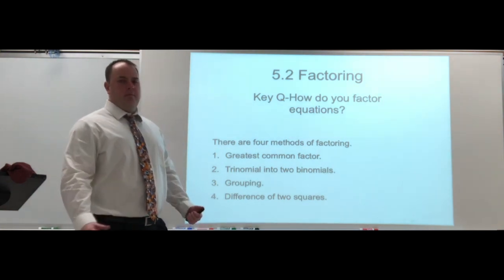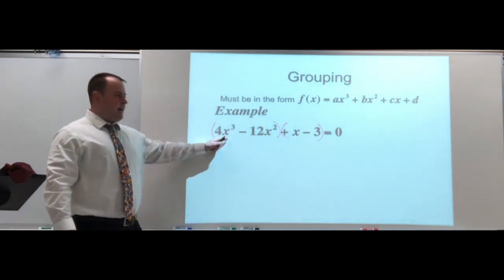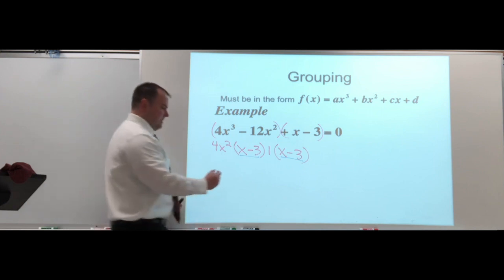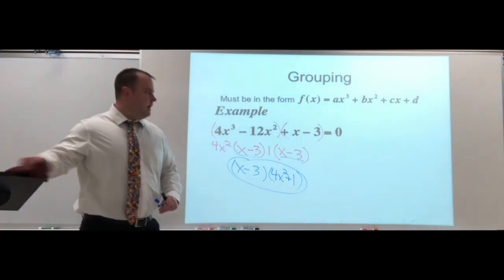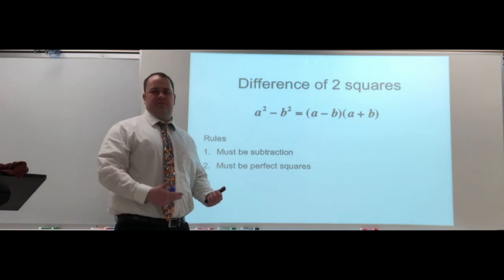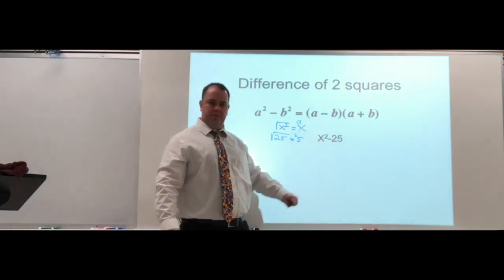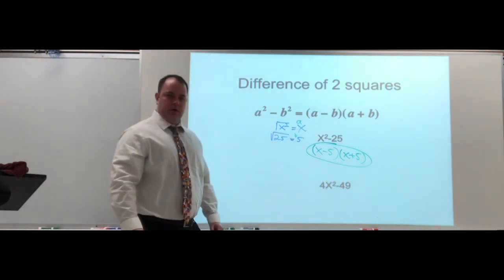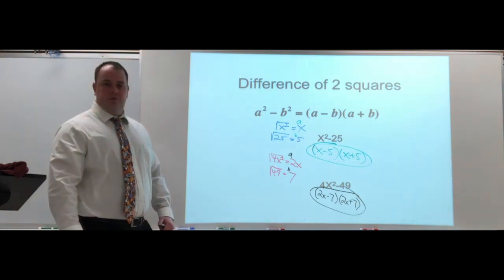HonorAlgII5.2C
Factoring, grouping and difference of 2 squares